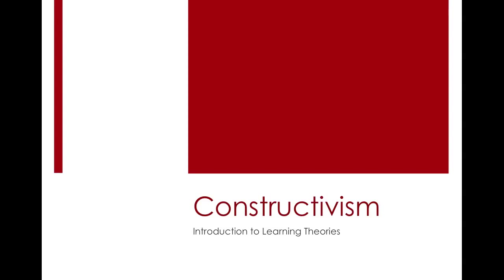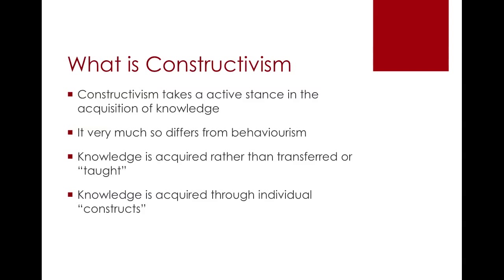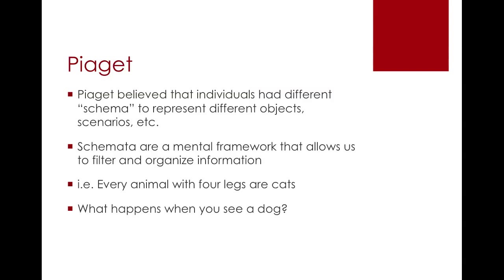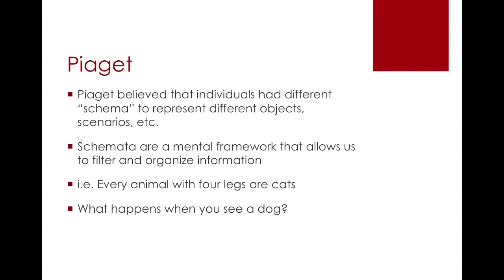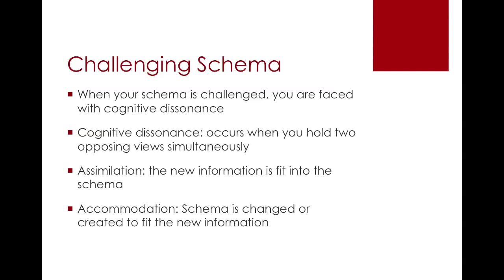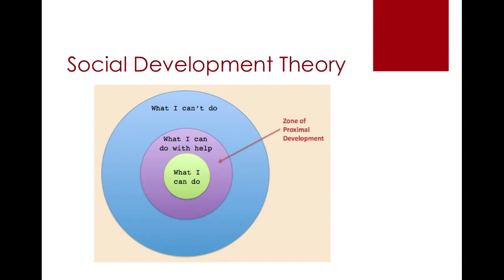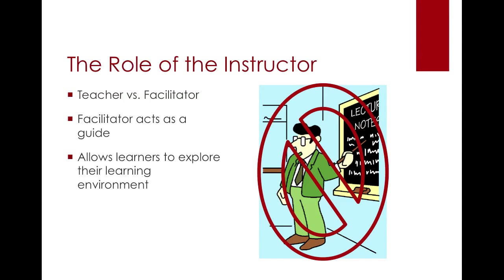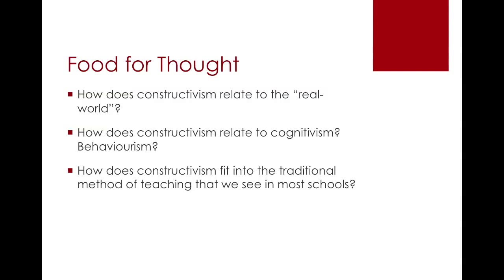Constructivism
GNED1508
PSYC1000